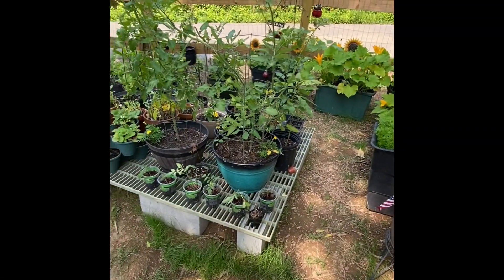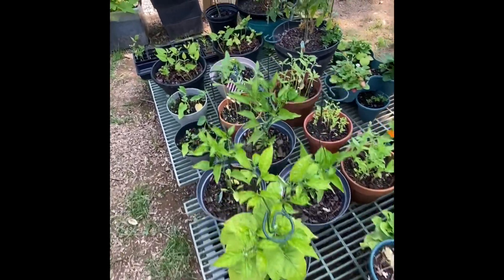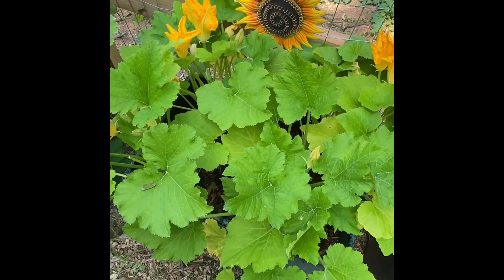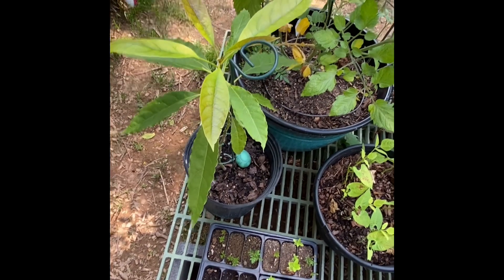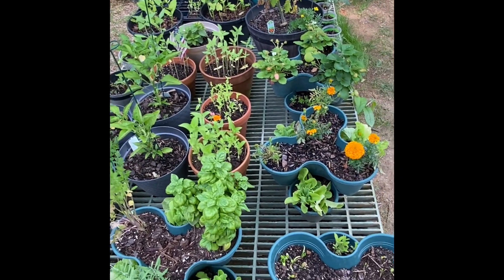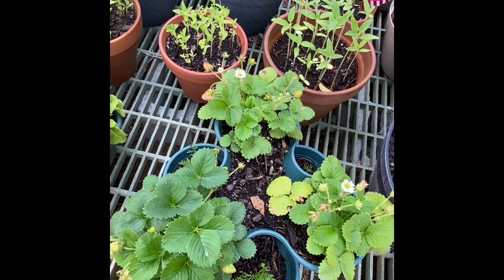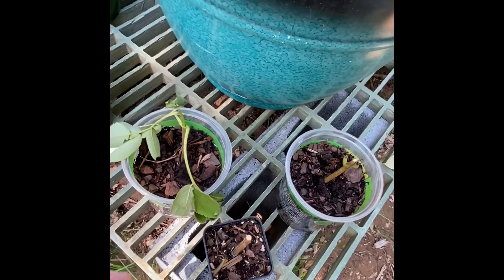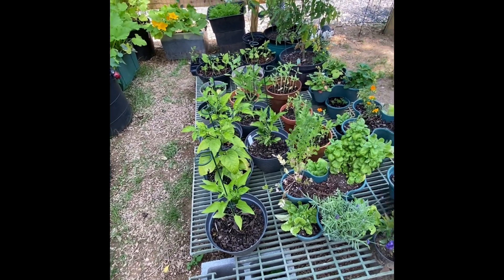First year growing in East Tennessee | Container Garden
Welcome back to The Smoky Mountain Smiths!

We wanted to share our 2023 container garden progress so far! This is our first year growing in East Tennessee. Zone 7b.

While we did not have time to prep for an in ground garden this year, a container garden is a easy way for anyone to get started growing! You can do it too! Container gardens are a great way to make use of a small growing space or area!

The Smoky Mountain Smiths